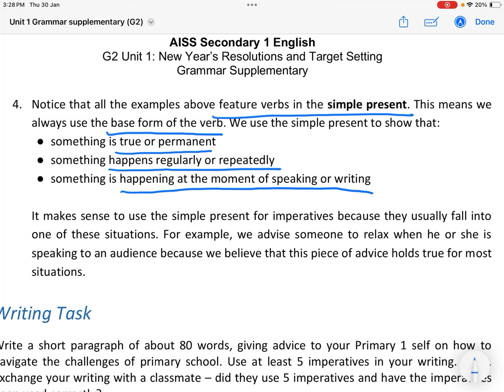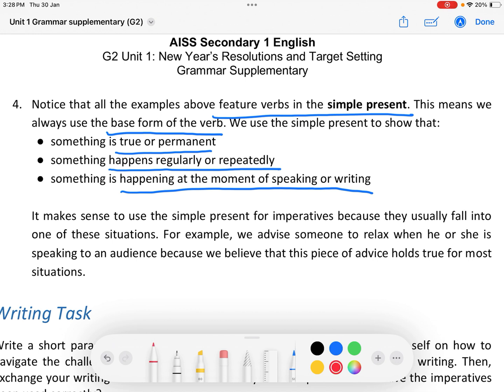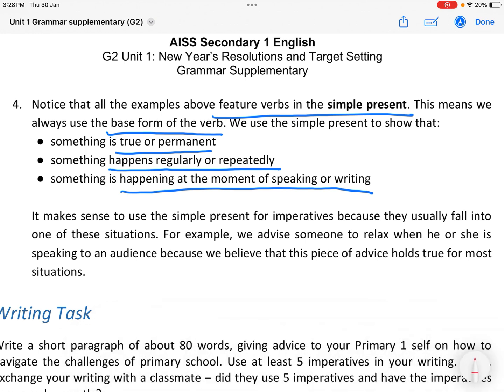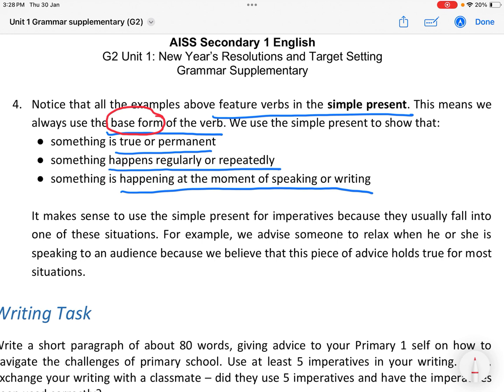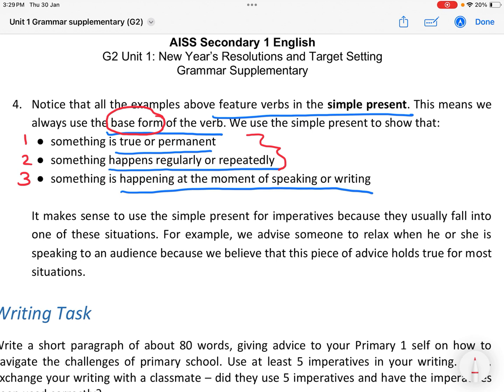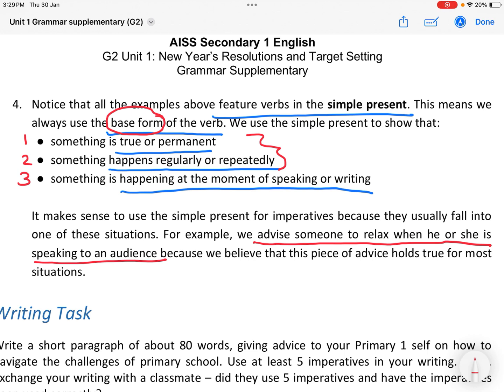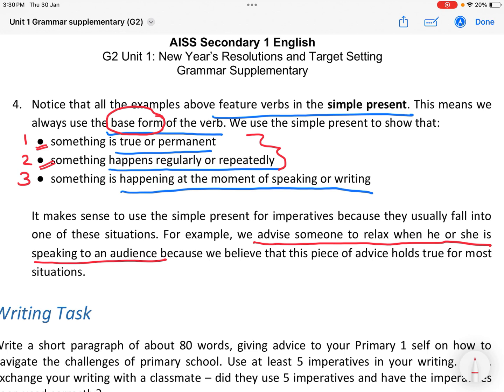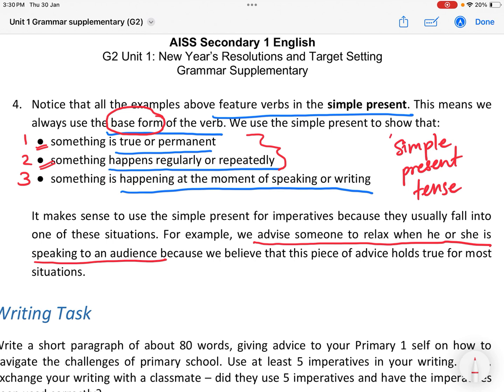5 Imperatives Page2 PresentTense